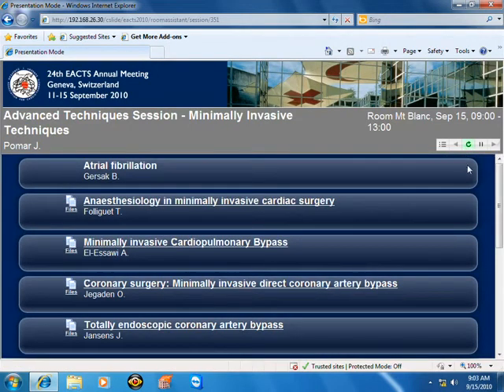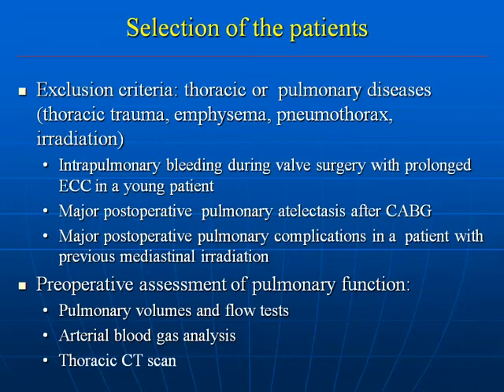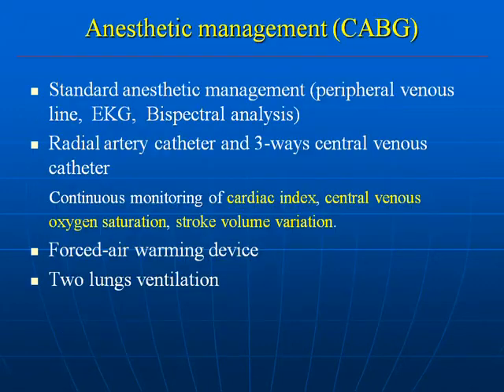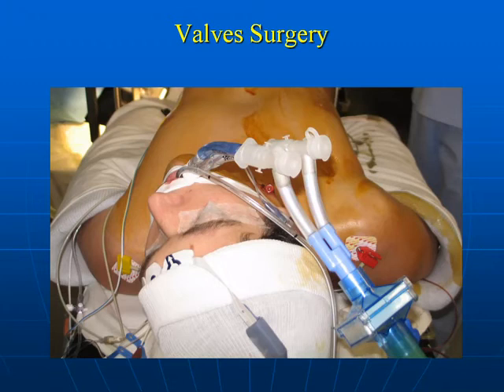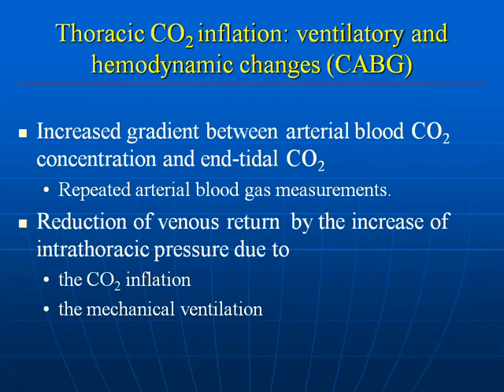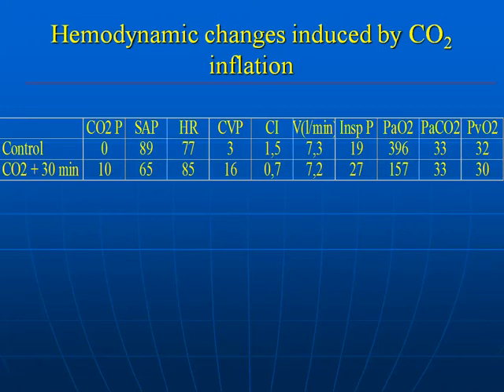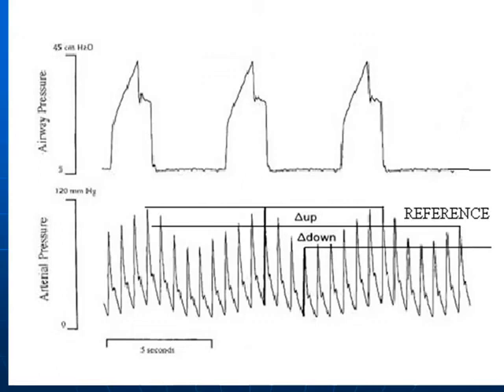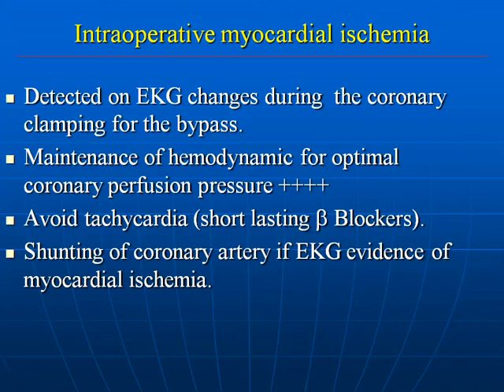Anaesthsia in mini-invasive surgery